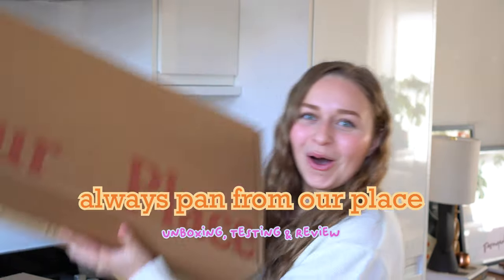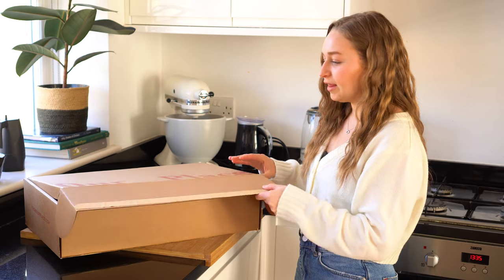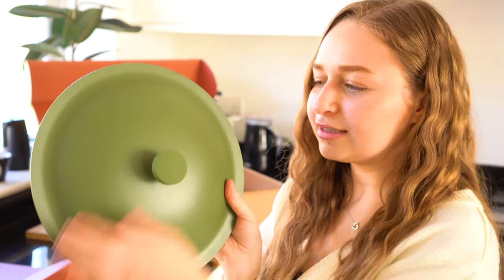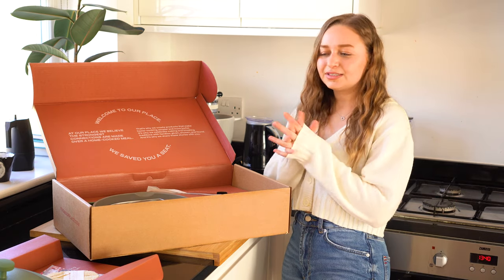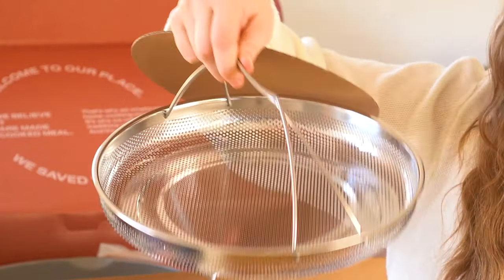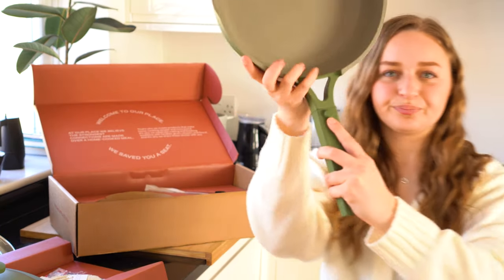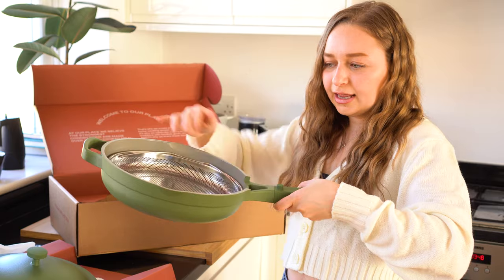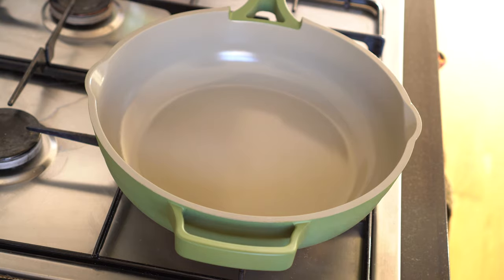Our Place ALWAYS PAN review, unboxing, nonstick test *plus* NEW Frying Deck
Our Place ALWAYS PAN Review, Unboxing, AND Nonstick Test! Join me as I unbox my first Our Place Always Pan, look at all the accessories and put it to the test to see if the non-stick really lives up to what it says on the label - Can we fry an egg without any oil or butter?

We start by talking through the ordering and shipping process in the UK and the US, which took a little longer than I expected in both places, but felt like it was worth the wait due to how great the presentation was and that the pan and its accessories were presented so nicely. The Frying Deck arrived before the Always Pan did, which was a little confusing but no problem as the pan arrived a few days later. I saved both to open together.

Then we go piece by piece, unboxing the lid and natural sponge first which is supposed to be the best to use for cleaning the Always Pan. The lid was surprisingly light, and the handle on the lid was a nice matte green material which was soft to touch and easy to hold. It reminded me of the Apple iPhone cases that they sell at the store. The inside of the lid is a greige colour that goes nicely with the sage green exterior.

We then moved onto the steaming tray that comes inside the Always Pan. It's a great accessory and most pans don't come with something like this included. All the accessories the pan has and that are available to buy alongside it really make the pan have more value and meet its price tag. The steaming tray has small legs and long handles so that you can easily maneuver it in and out of the pan. It's also got small holes, so I think you could easily strain rice, too. It sits perfectly in the pan.

After the steaming tray, the moment we have been waiting for: THE ALWAYS PAN! The pan is absolutely gorgeous, with nice detailing, a soft matte sage green handle and a beautiful branded base. The handle on the opposite side to the long handle is made from the same material as the pan itself, so it may get hot (which we confirmed later on). The pan handle has a little spot where you can rest the wooden spatula (that also comes with the pan).

Then we put the pan to the ultimate non-stick test – does it hold up? YES, but check out that egg, honestly so surprised. The handle is hot, but you know what, a pot-holder can solve that. Maybe they’ll make it heat resistant in the future.

Lastly, we unbox the frying deck that is one of their newest products. It pops right onto the pan to allow any fried foods to drip back into the pan instead of onto a paper towel. It’s pretty cool, and also a great way to minimise paper waste.

00:00 - Intro
00:34 - Shipping & Packaging
01:30 - Opening the box & first impressions
01:57 - The lid
03:15 - Sponge accessory
03:41 - Steamer basket
05:17 - The Always Pan
06:32 - Handle + Spatula
07:25 - The whole pan put together
08:05 - Non-stick test
10:23 - The Fry Deck
11:01 - Chopsticks
11:41 - Outro

Hope you guys enjoyed this unboxing, review and non-stick test of the Always Pan from Our Place. *This item was sent to me as a gift, but opinions are completely my own and I had no requirement to share.